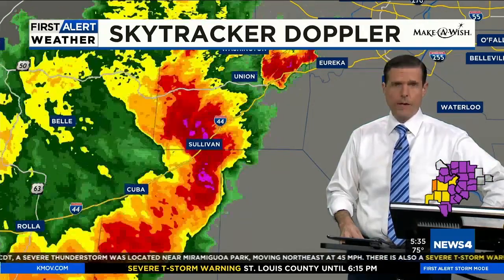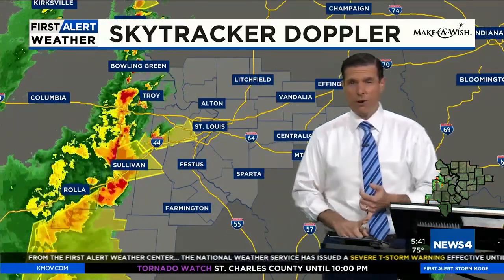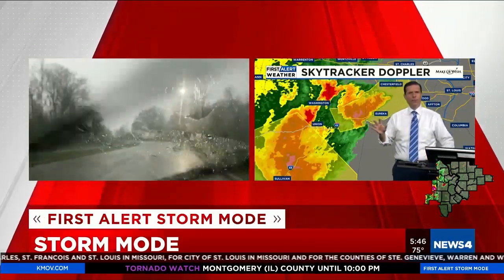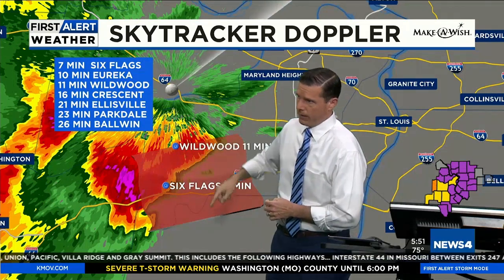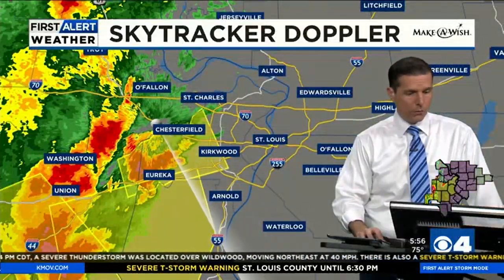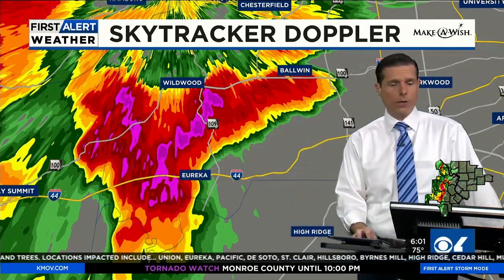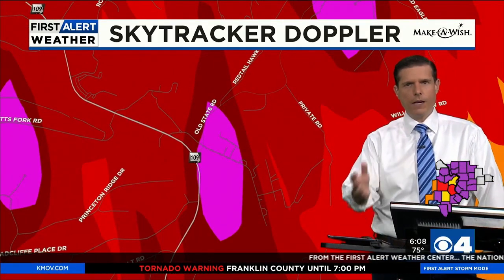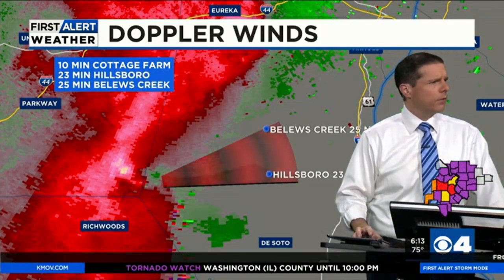KMOV 4 Severe Weather Coverage April 15, 2023